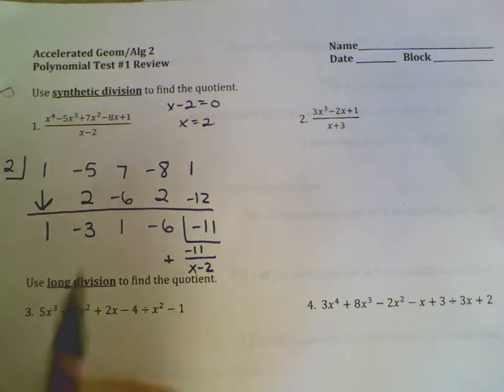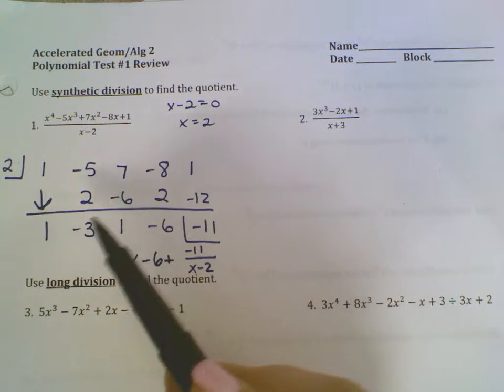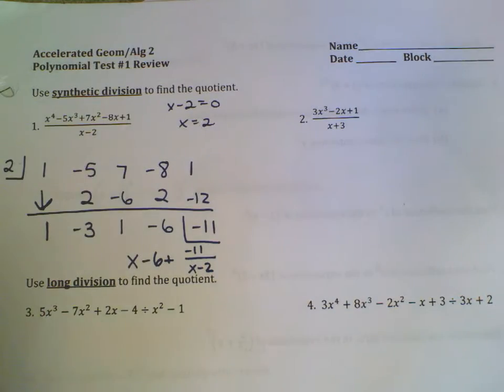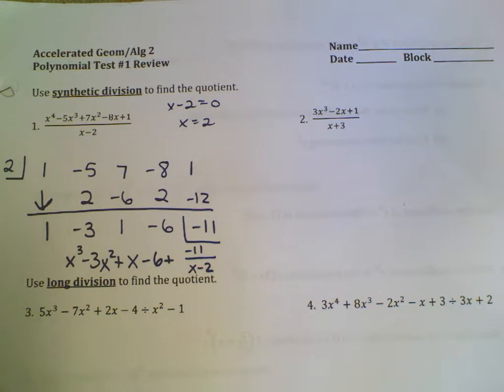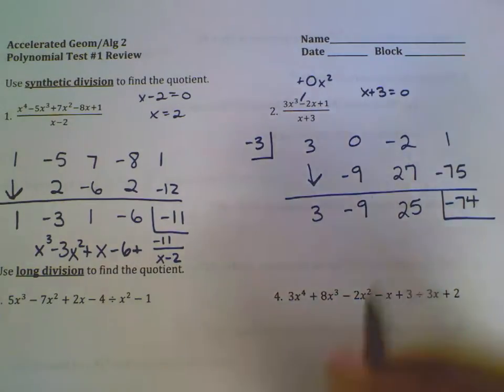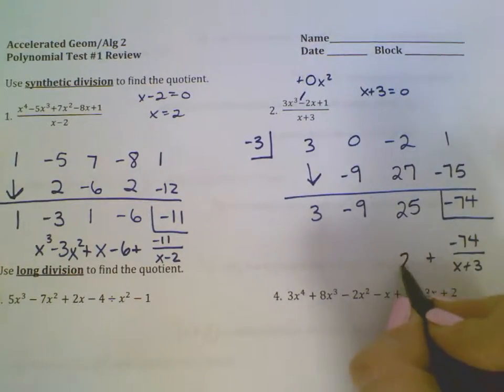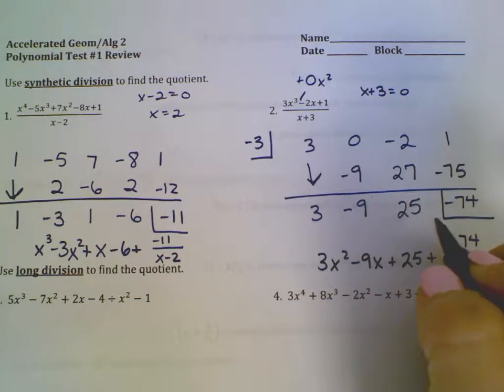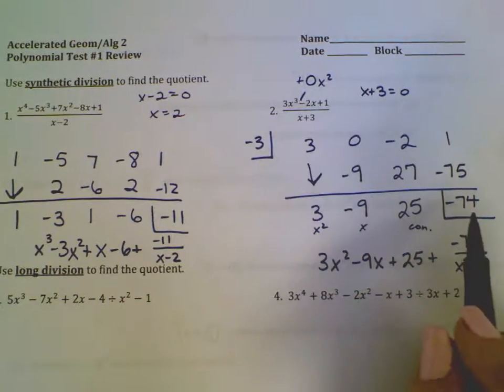Acc Polynomials Review 1&2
Accelerated Alg. II Test Review - Questions 1 and 2.